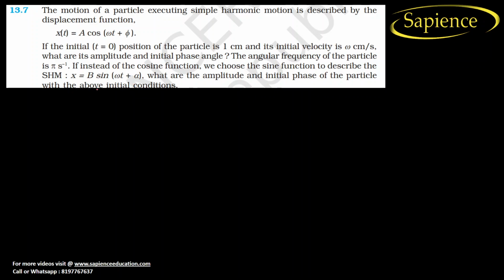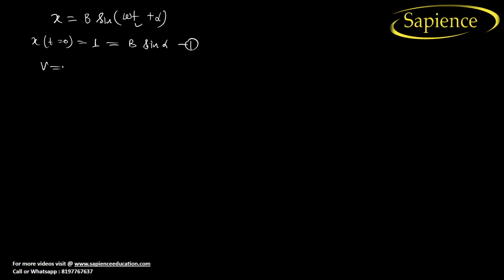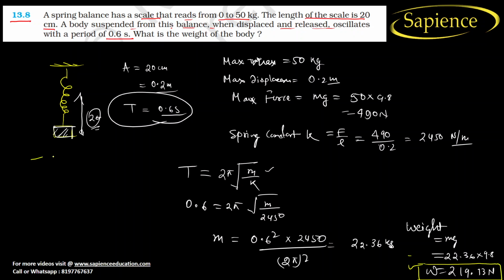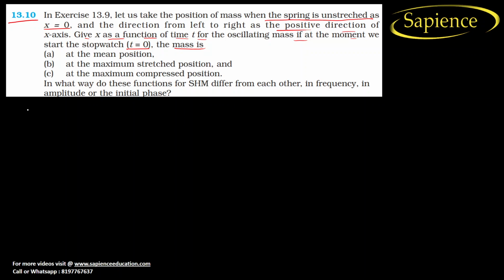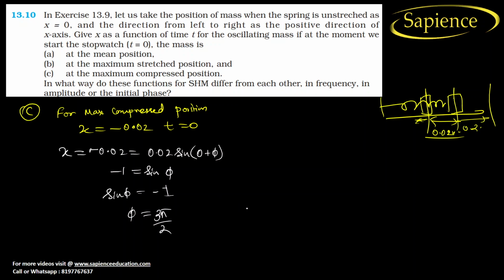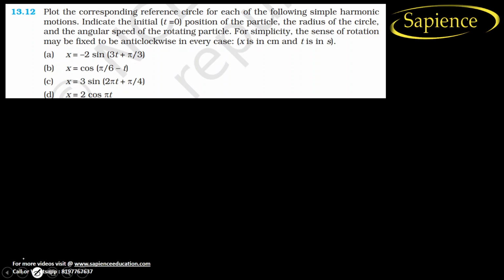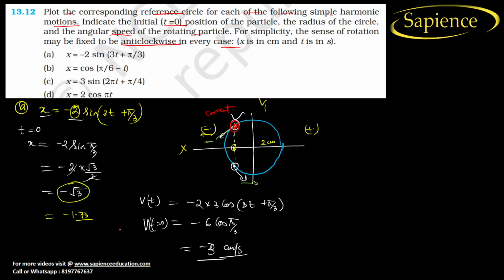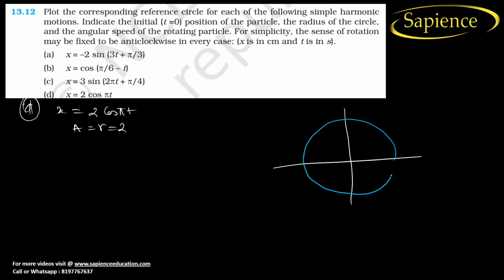Oscillation Part 2 | NCERT Solutions of Class 11 Physics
Title: 🌟 Master NCERT Physics Numericals with Sapience Education | Periodic Motion, S.H.M, and Beyond! 🎓

Description:
Welcome to the Sapience Education channel - Your Ultimate Destination for Solving Complete NCERT Physics Numericals! 📚✨ In this enriching educational journey, we bring you a series dedicated to cracking the code of physics problems outlined in the latest syllabus.

🔍 Dive deep into the intricacies of Periodic Motion, where we decode time period, frequency, and displacement as functions of time. Unravel the secrets of periodic functions and their real-world applications, bridging the gap between theory and practicality.

⚙️ Moving on to the heart of our series, we tackle Simple Harmonic Motion (S.H.M) and its equations of motion. Explore the concept of phase, dissect the oscillations of a loaded spring - understanding restoring force and force constant. Witness the dynamic interplay of energy in S.H.M, as we delve into kinetic and potential energies, concluding with a derivation of the expression for the time period of a simple pendulum.

🚀 Why Sapience Education? Because we believe in making learning not just educational but enjoyable! Join us as we transform complex numerical problems into digestible, step-by-step solutions that cater to the needs of students, whether you're preparing for exams or just eager to deepen your physics understanding.